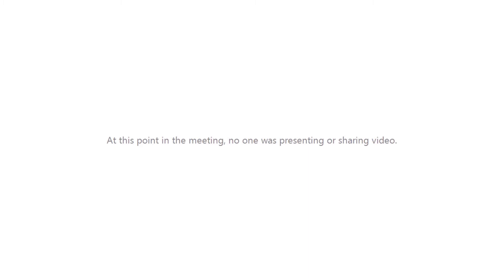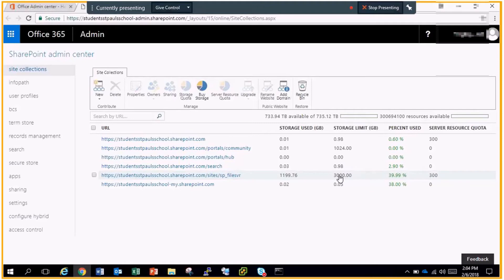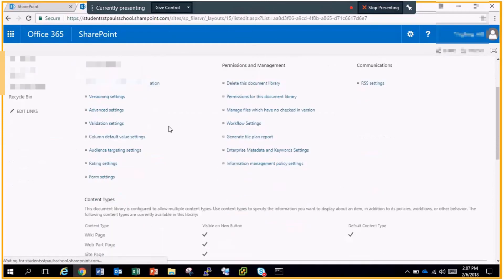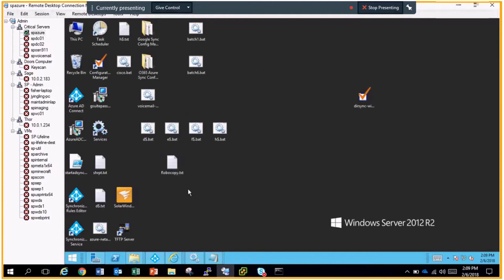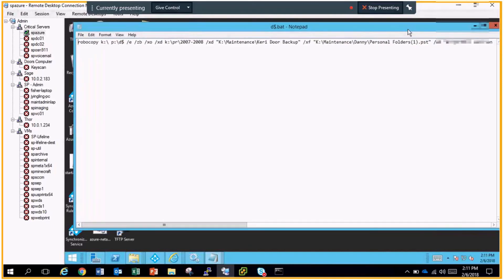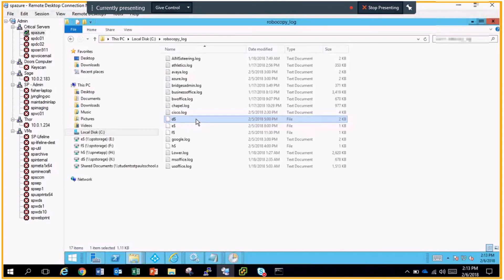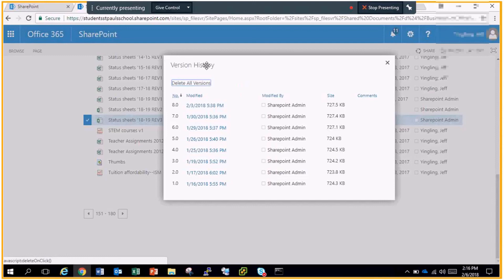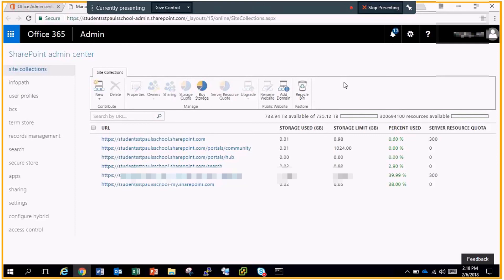Backup to SharePoint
How to backup to SharePoint

This includes all the commands and switches that one would need to make the backup process work.